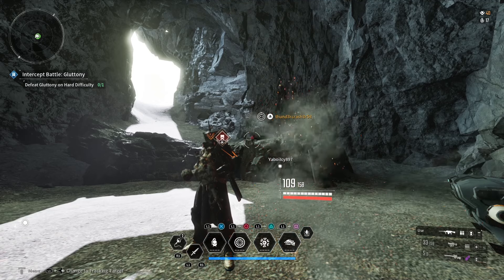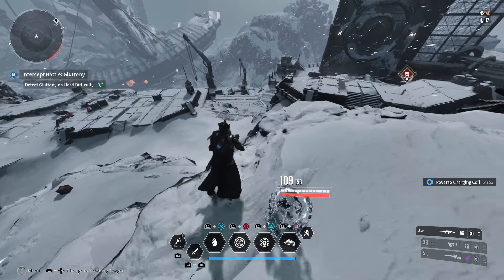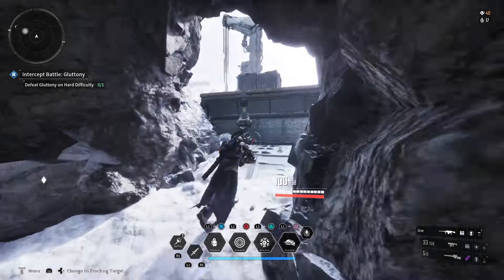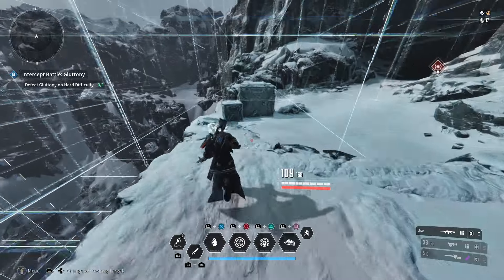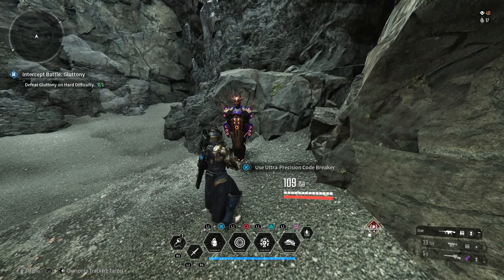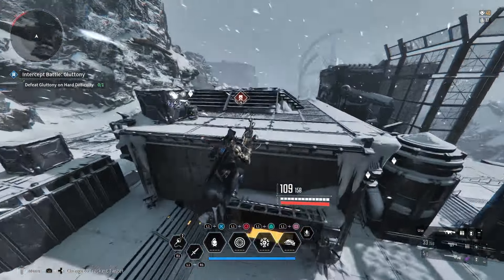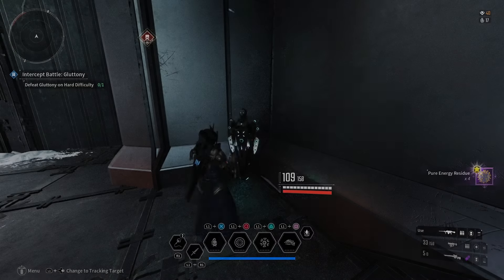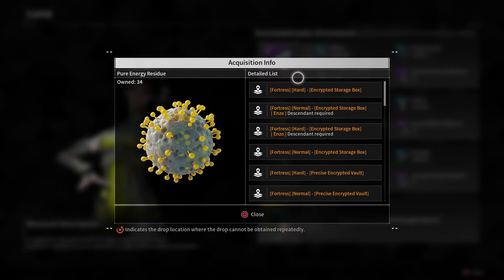FASTEST WAY TO FARM PURE ENERGY RESIDUE | THE FIRST DESCENDANT